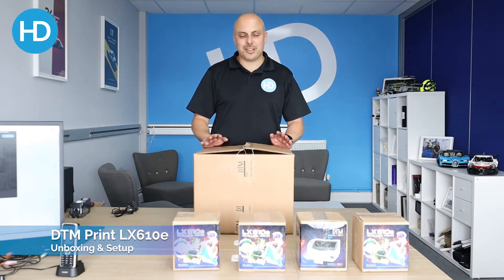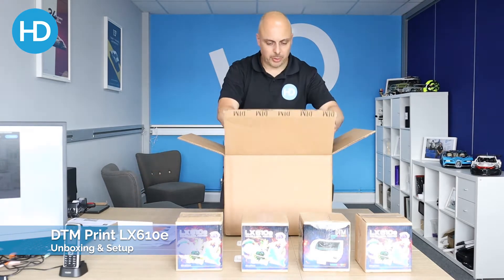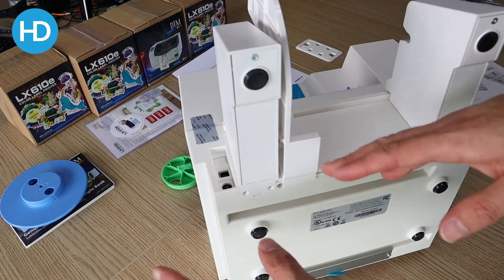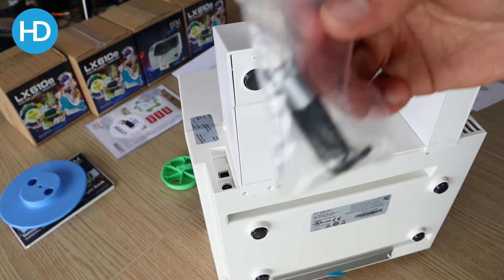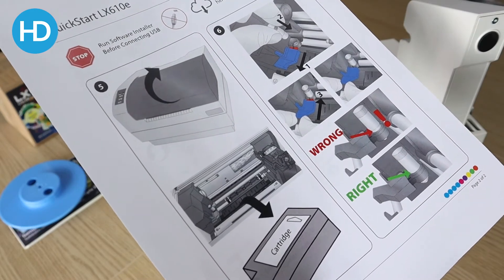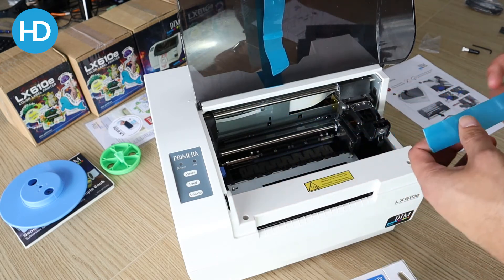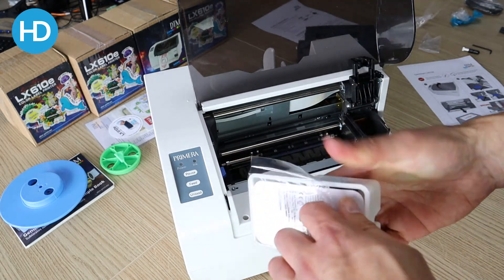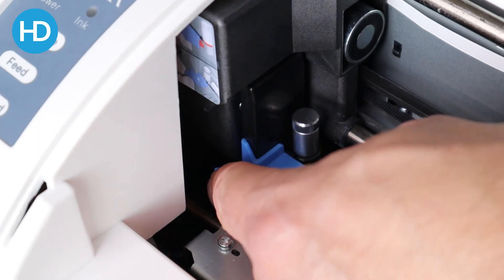DTM Print LX610e - Unboxing, Setup & Installation | HD Labels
We take a look at what you get in the box of your DTM Print LX610e. We look at how the LX610e fits together by walking you through setup and installing the software.

You will see how the ink & cutting blade are installed as well.